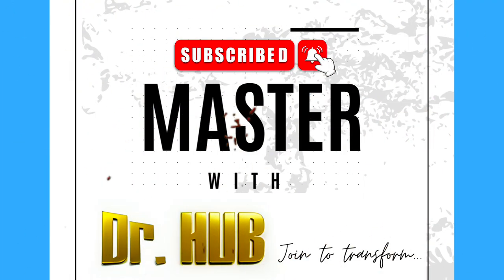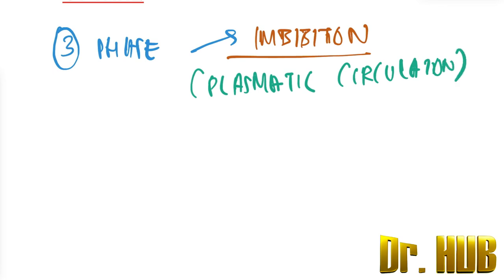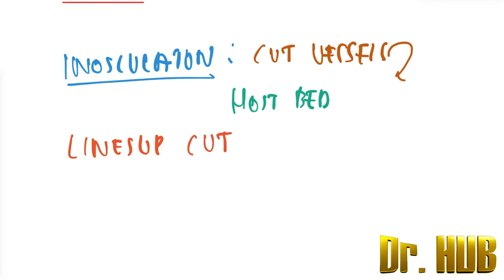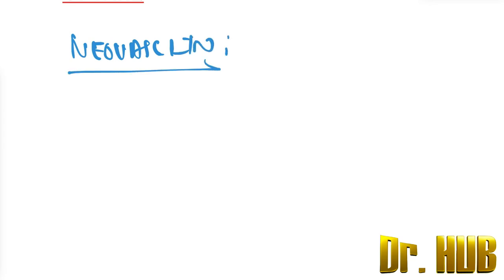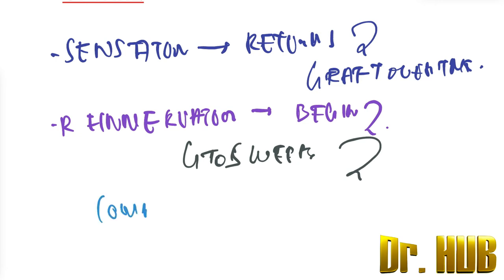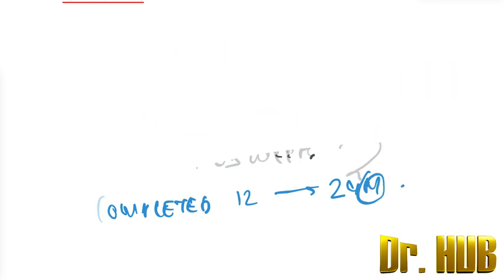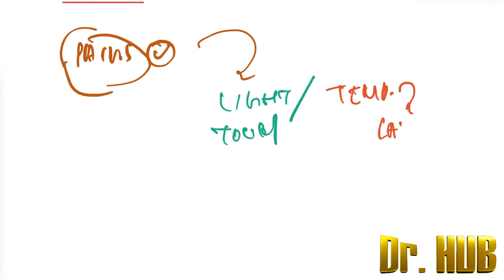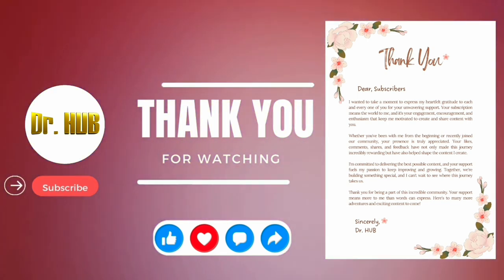Skin grafting - Phase of graft uptake